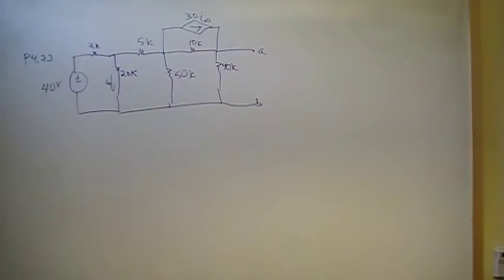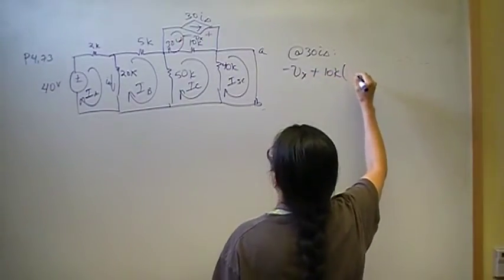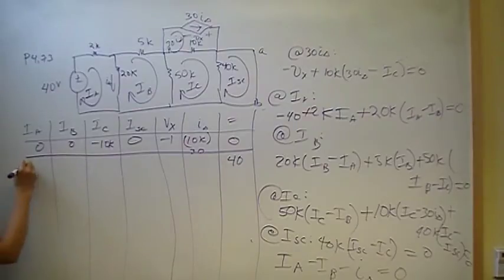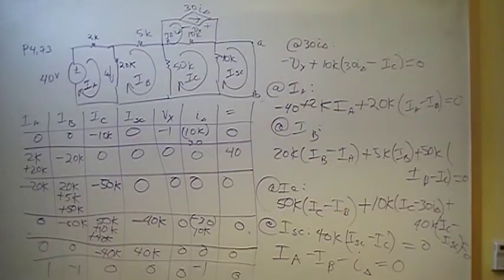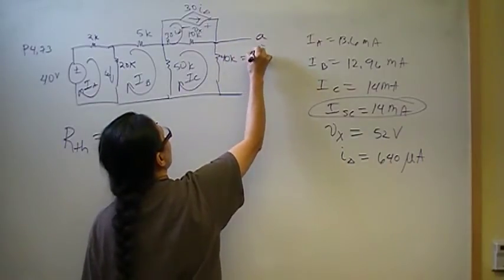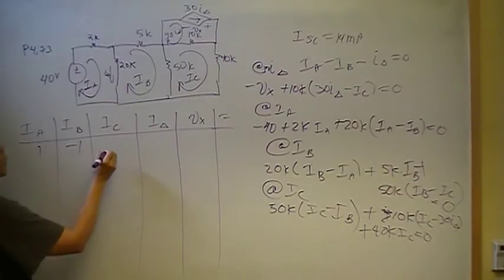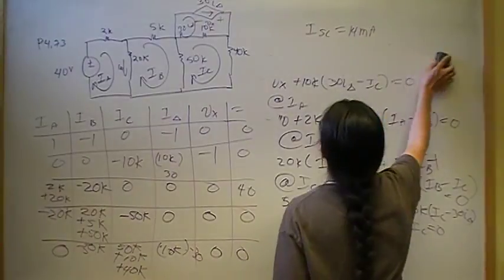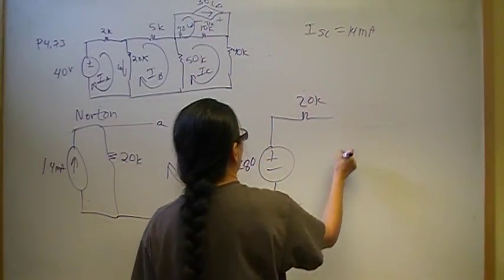Norton Equivalent Circuits P4.73 Nilsson Riedel Electric Circuits 9E Solution